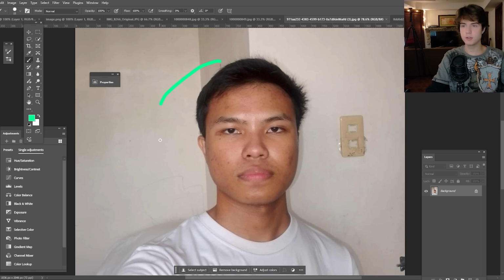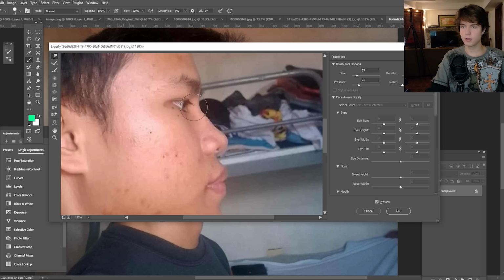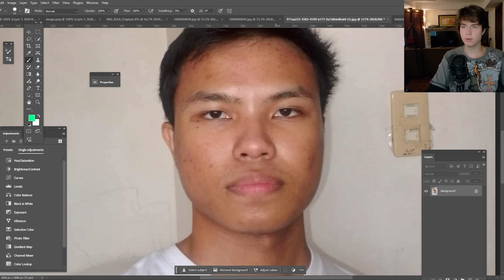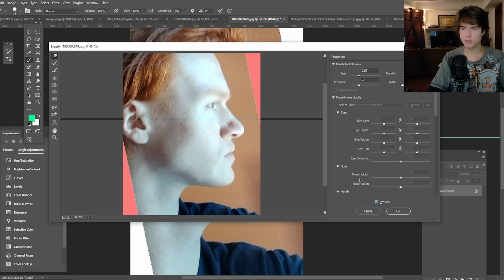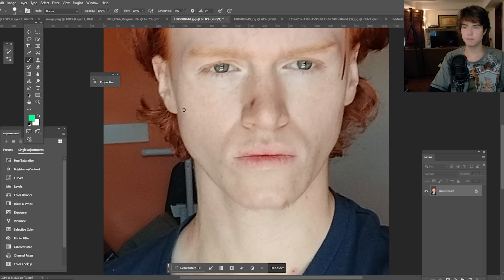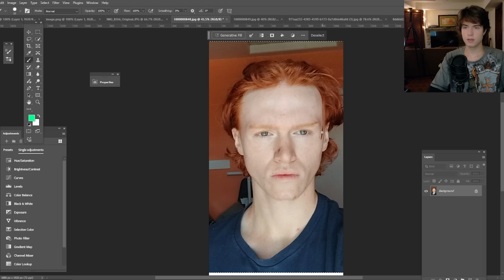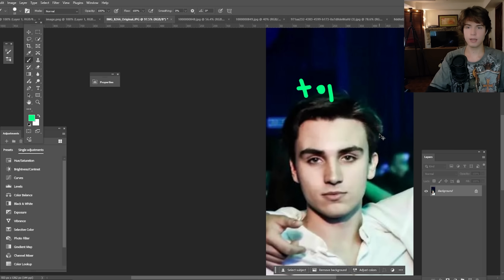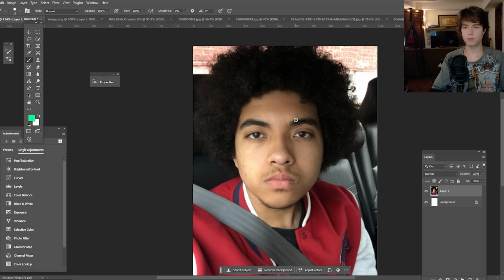Face Rating & Looksmaxxing My Subscribers (Brutally Honest)